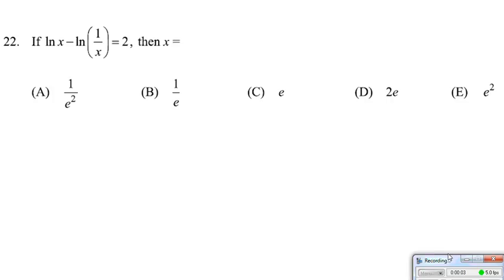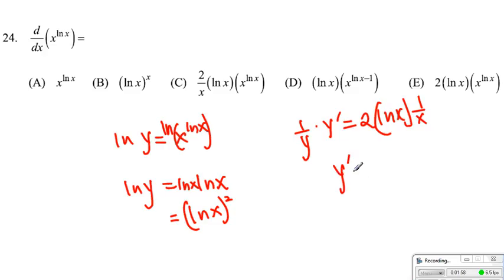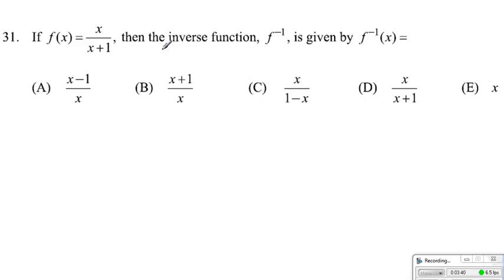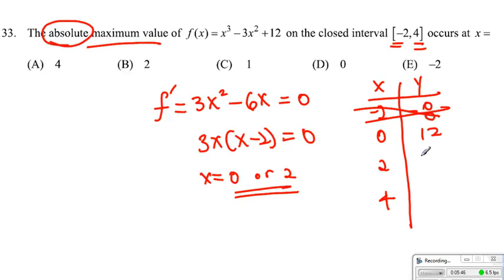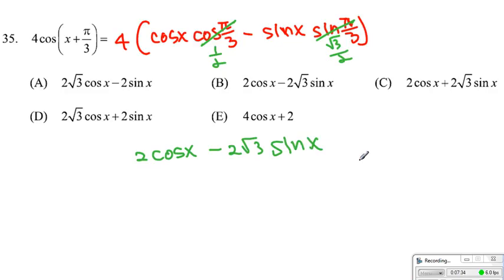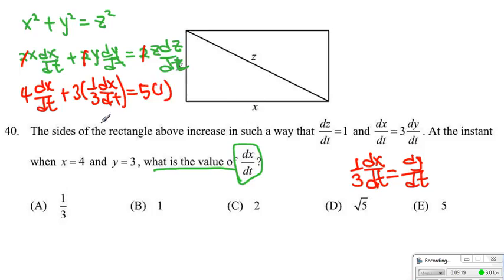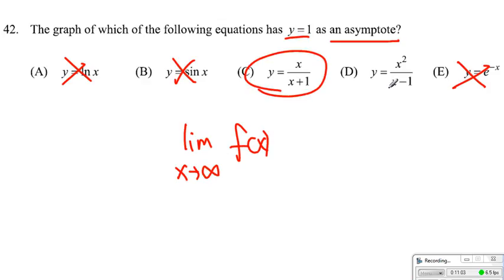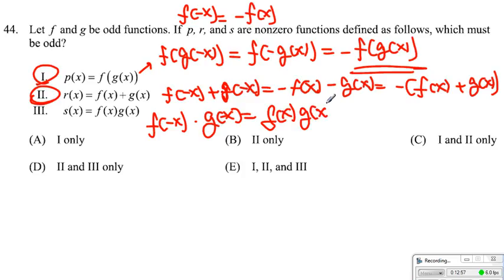CAB Weekly review 2